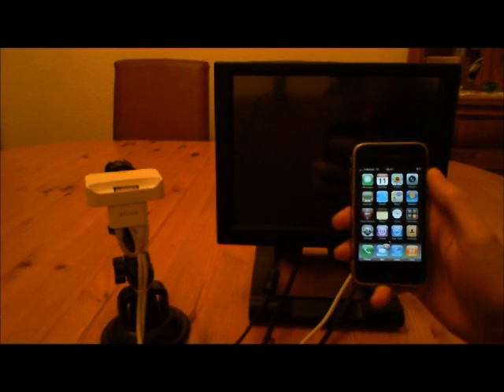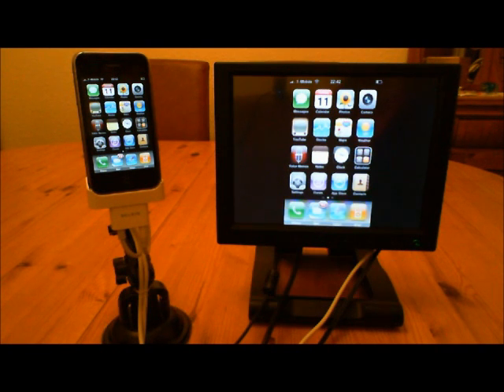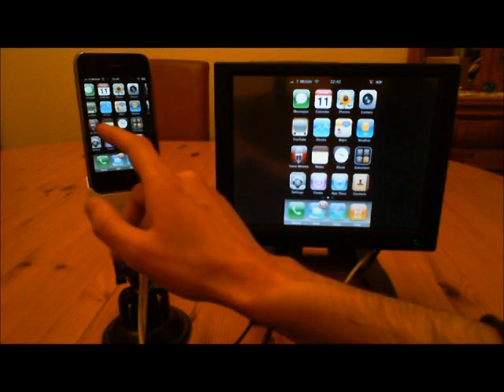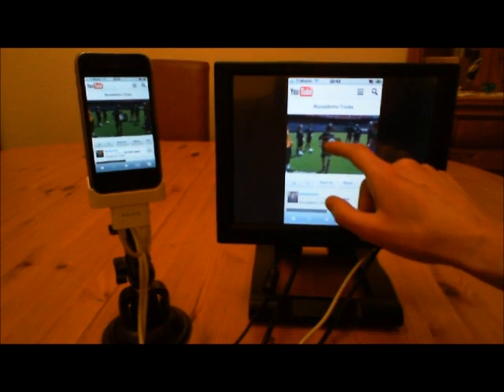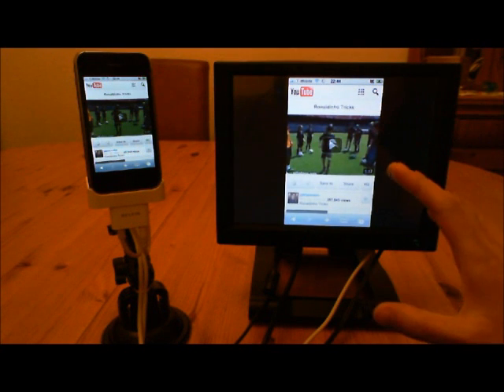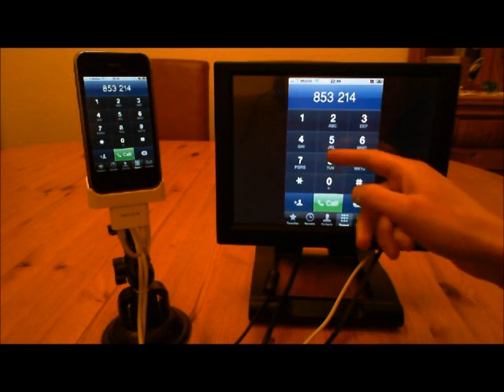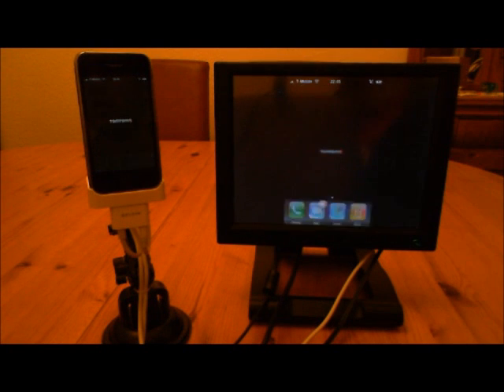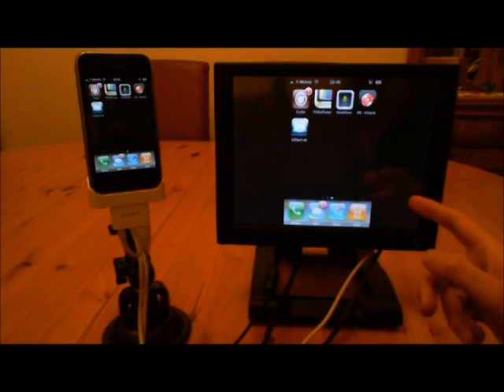Control your iPhone/iPod from another touch screen monitor - WORLDS' FIRST SOLUTION!!!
This has never been done before - here's how the iPhone can be controlled through an external 10 inch monitor by touch screen.

I purchased all the equipment for this video including the Lilliput monitor and Belkin AV adapter.

Leave a message below if you have any questions!